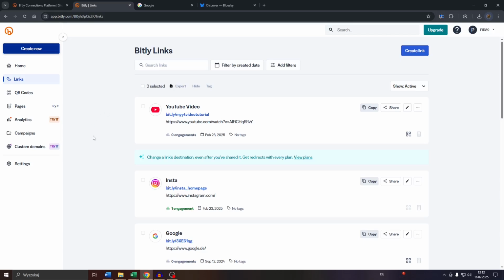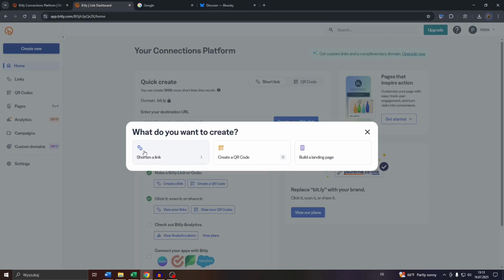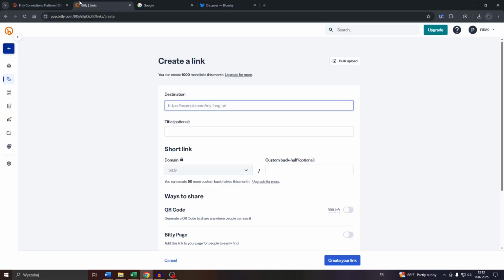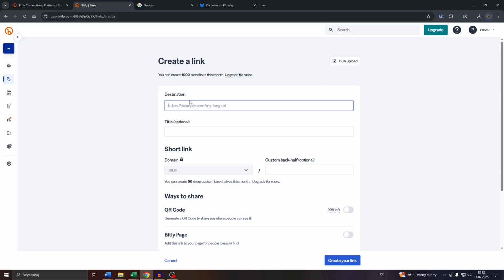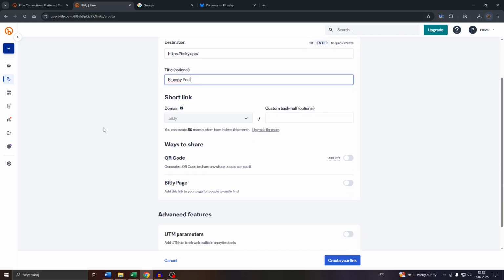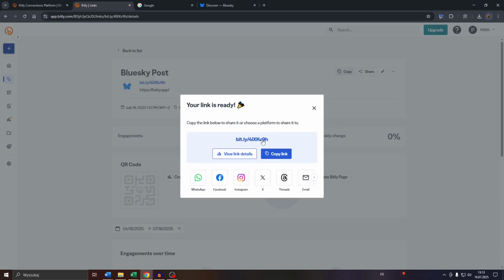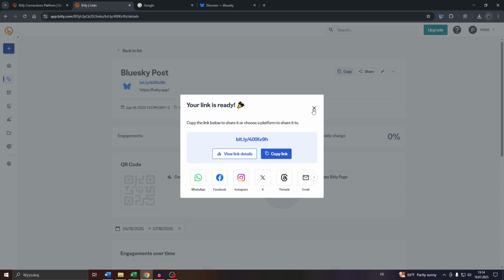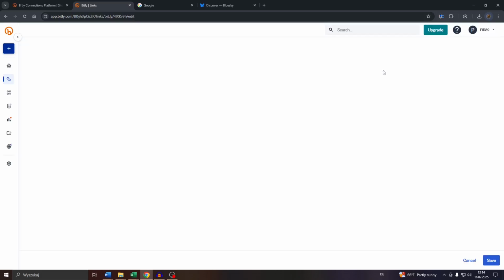How to Shorten Your First Link on Bitly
New to Bitly? Here’s how to shorten your first link in a few simple steps.